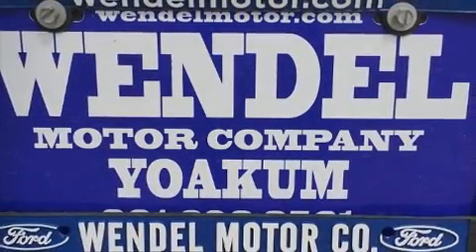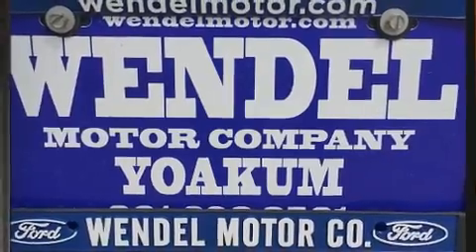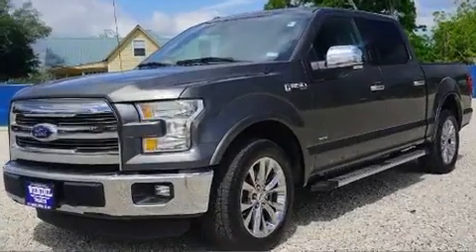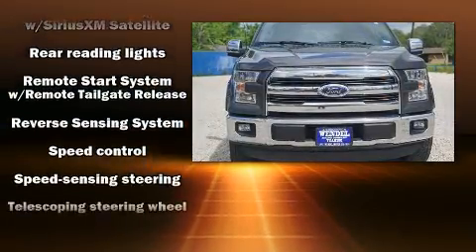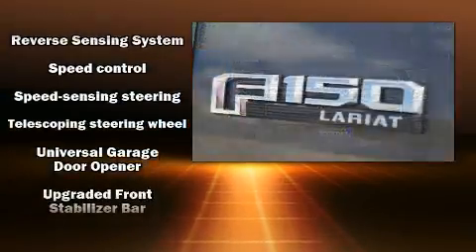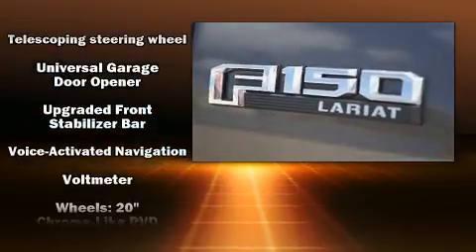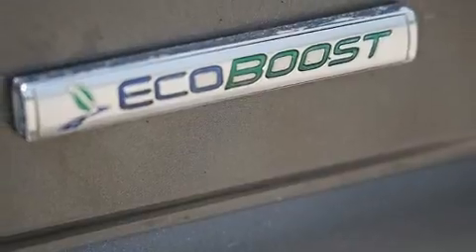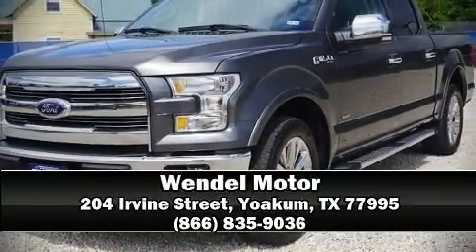2016 Ford F-150 Lariat in Yoakum, TX 77995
Wendel Motor

Step into the 2016 Ford F-150. Turbocharger technology provides forced air induction, enhancing performance while preserving fuel economy. Ford infused the interior with top shelf amenities, such as: front and rear reading lights, 1-touch window functionality, variably intermittent wipers, a rear step bumper, tilt and telescoping steering wheel, power door mirrors, and remote keyless entry. Ford also prioritized safety and security by including: head curtain airbags, front side impact airbags, traction control, brake assist, ignition disabling, and 4 wheel disc brakes with ABS. Various mechanical systems are monitored by electronic stability control, keeping you on your intended path. A Carfax history report indicates just one previous owner. We pride ourselves in the quality that we offer on all of our vehicles. Stop by our dealership or give us a call for more information.